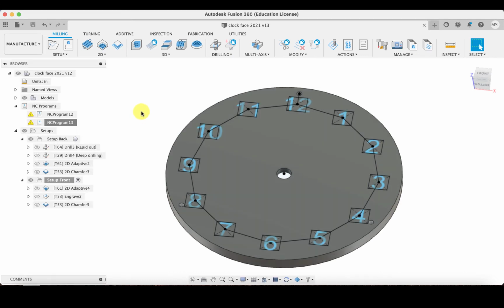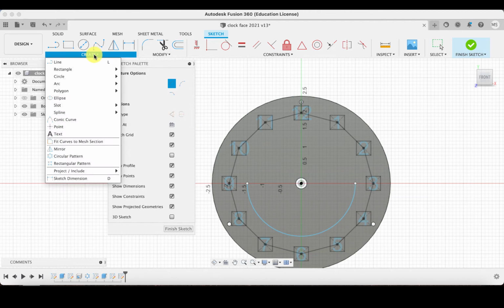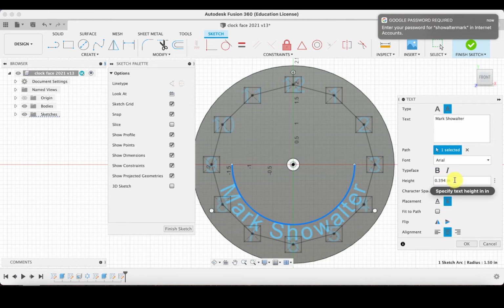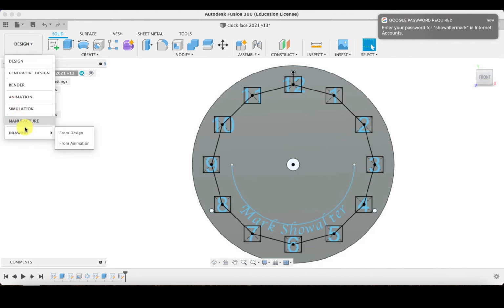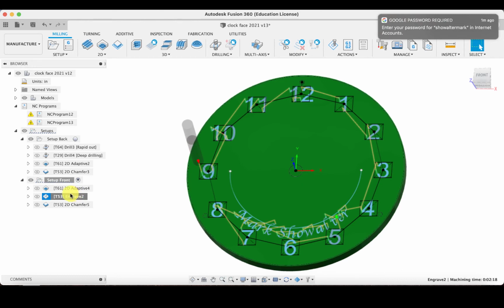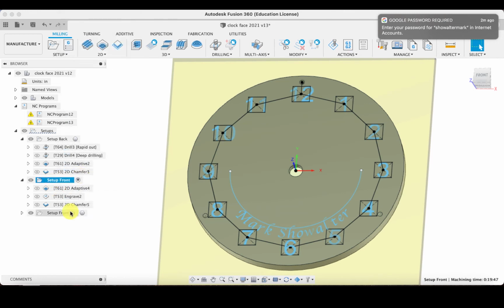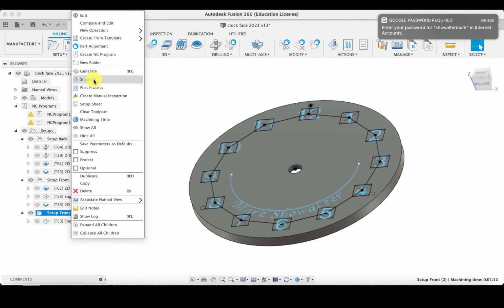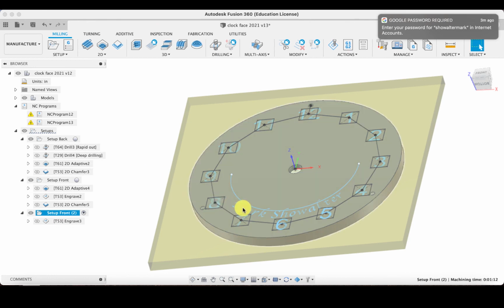430 clock face additional text 2021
ISAT430-Materials and Manufacturing Processes 2021